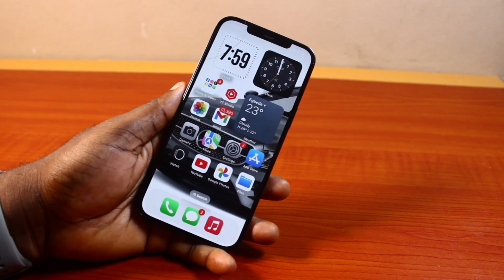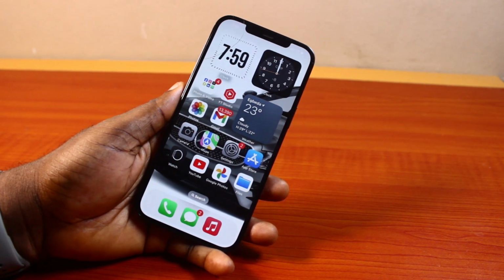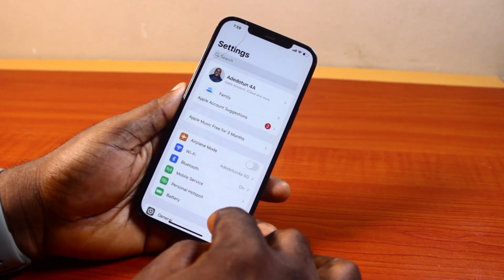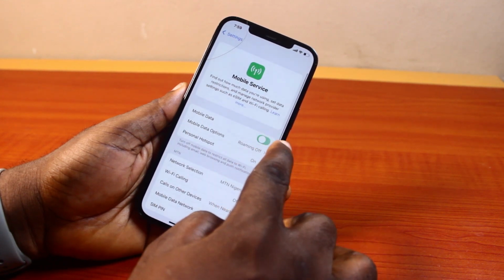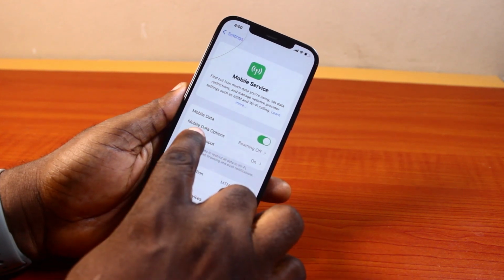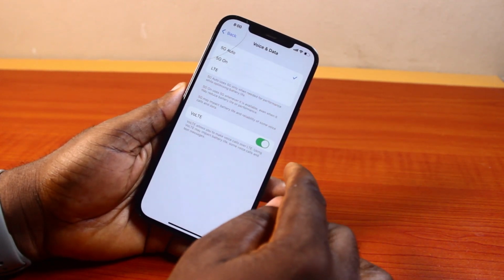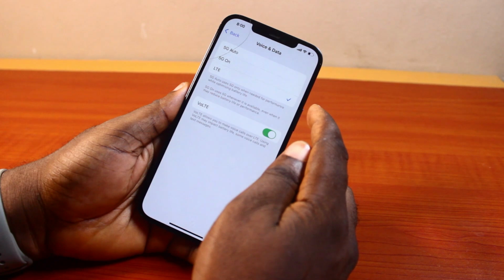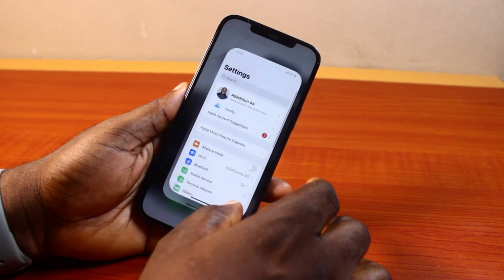How to Change 5G to 4G on iPhone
Cheap iPhone
Cheap Samsung Phone
Cheap Apple Watch
Cheap Digital Camera
Cheap YouTube Microphone
Cheap MicroSD Card